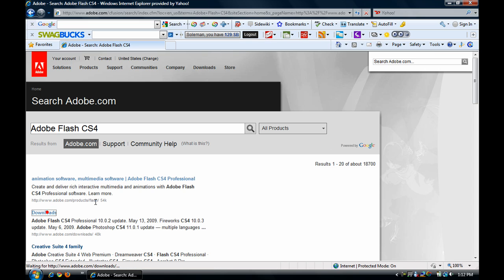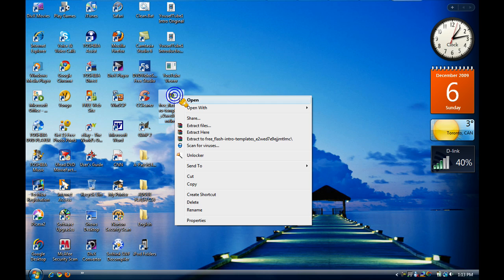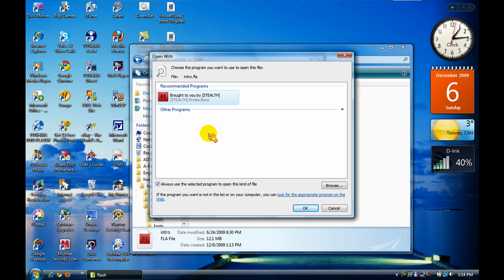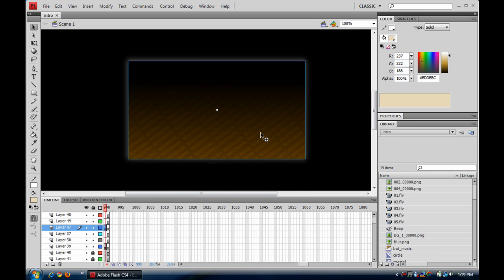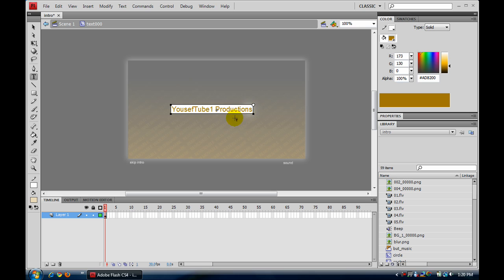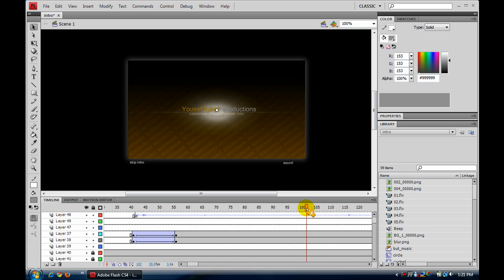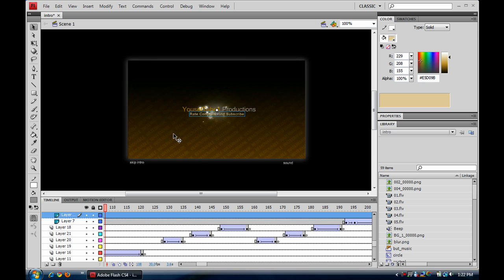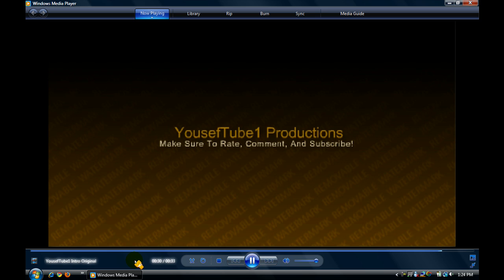How to Make a YouTube Intro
---►Read More◄---

So this is how to make my intro in the beggining.
In a few weeks I'll be making another video on other Templates.